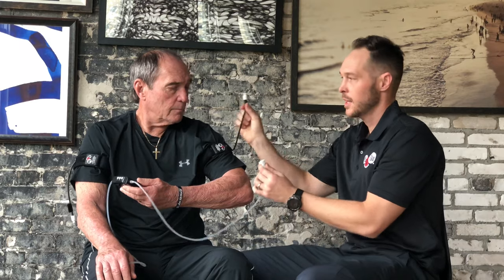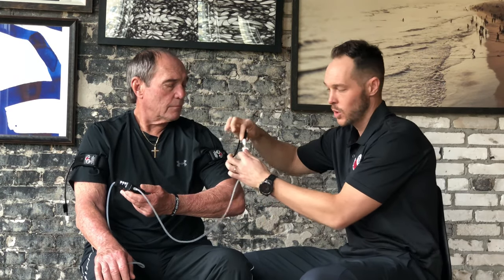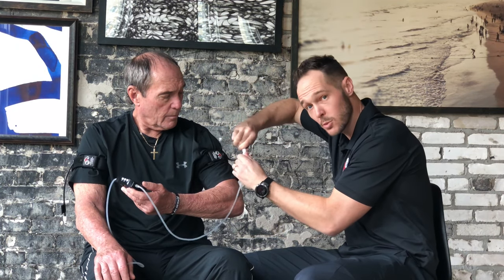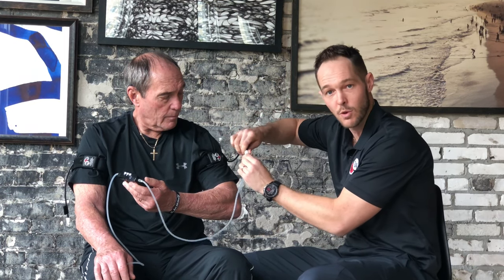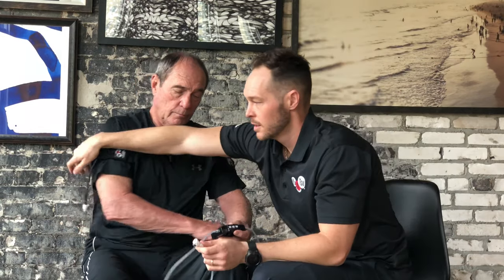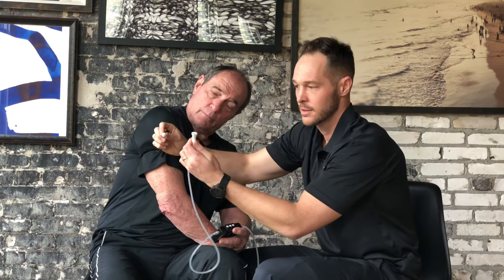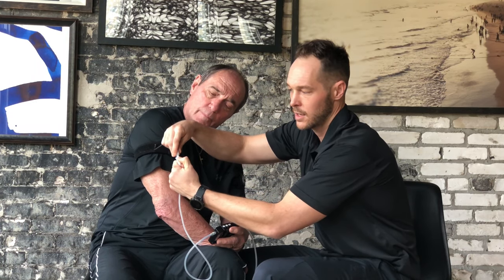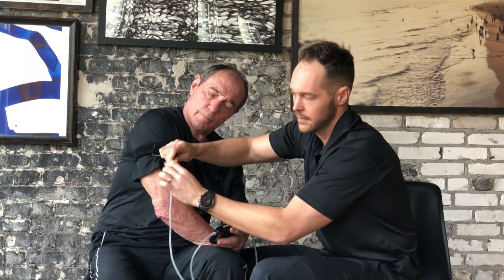Dr. Cory On Using KAATSU Cycle 2 0 on Your Arms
Cory Keirns DPT explains how to use the KAATSU Cycle 2 0 on your arms.

"You can clip it on your belt buckle or how the unit face you."
"With each cycle, the pressure will get tighter and tighter."
"I feel like I am doing dumbbells and curls.  I feel the pump in my arms without weight.  I am shocked."